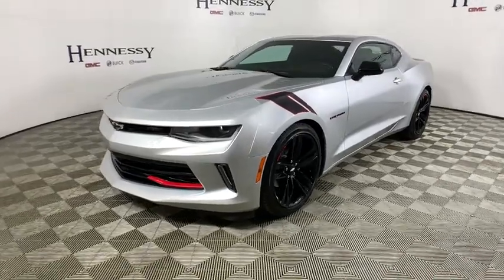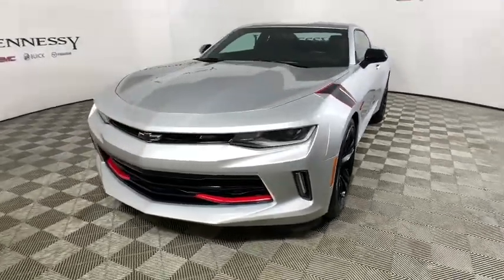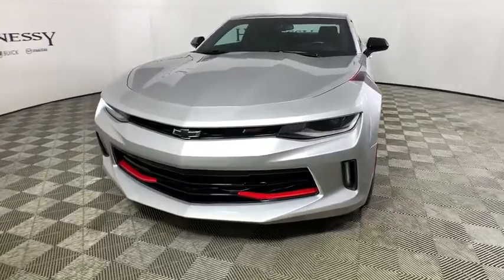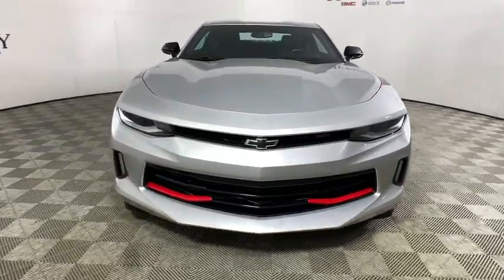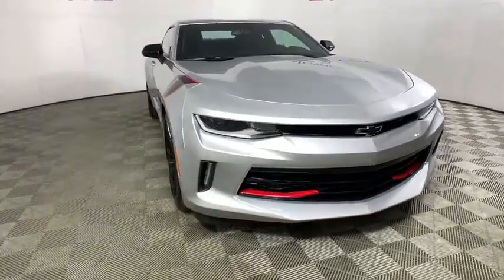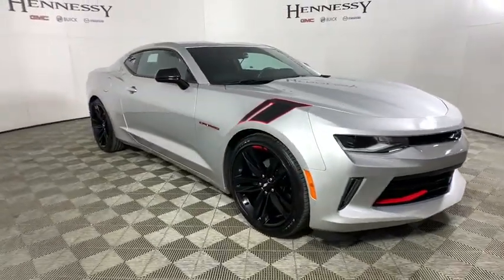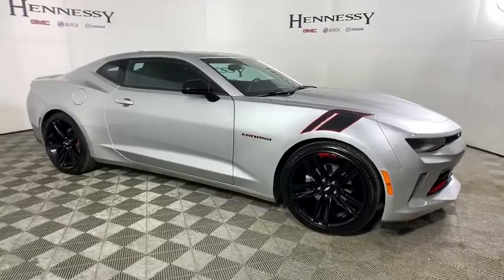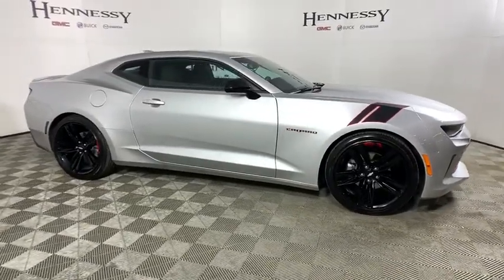2018 Chevrolet Camaro Morrow, Peachtree City, Newnan, McDonough, Union City, GA L173969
Silver Ice Metallic Used 2018 Chevrolet Camaro available in Morrow, Georgia at Hennessy Mazda Buick GMC. Servicing the Peachtree City, Newnan, McDonough, Union City, GA area.